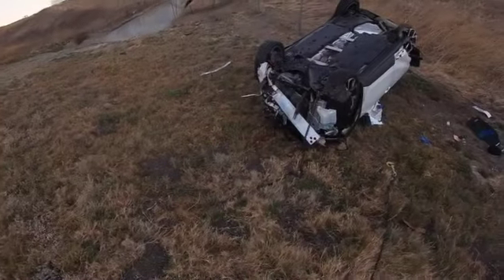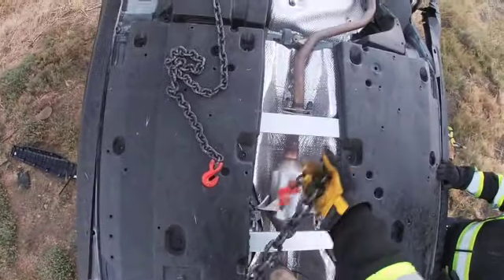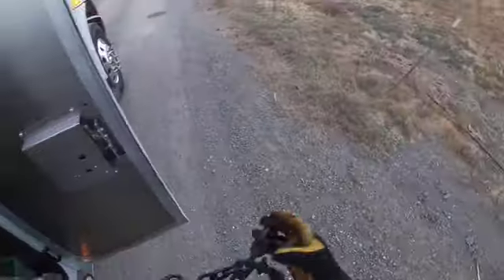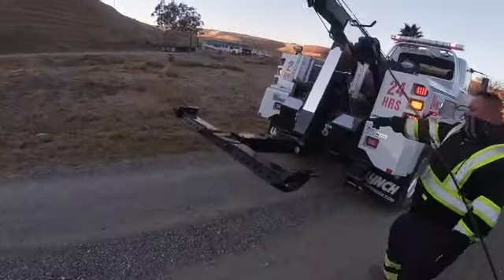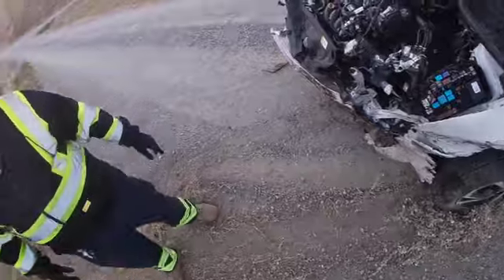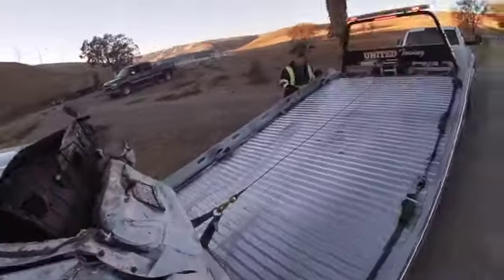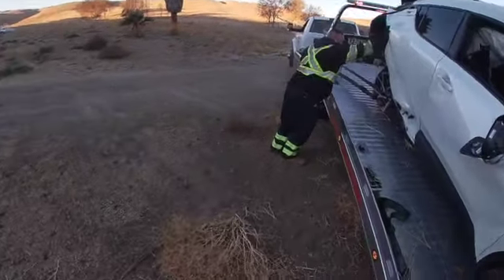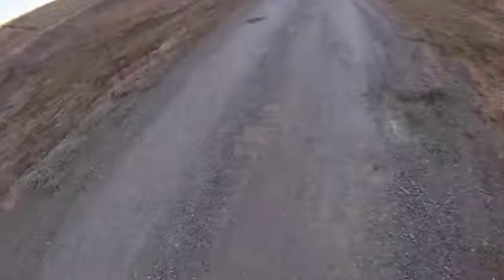toyota rolled over from hwy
This video is about toyota rolled over from hwy